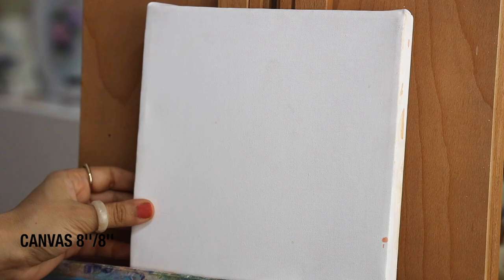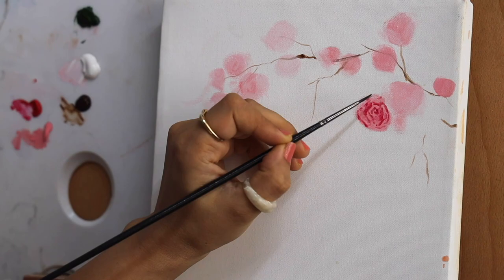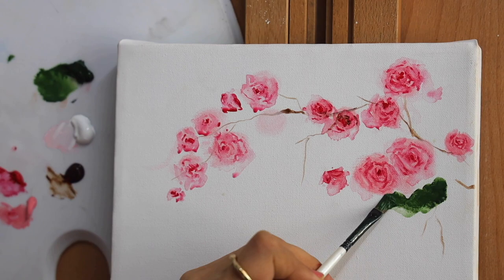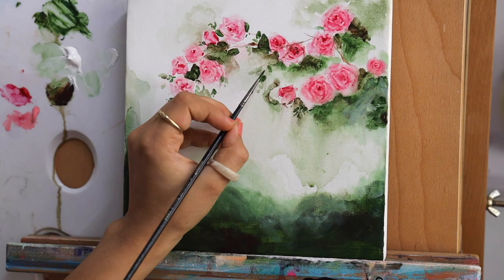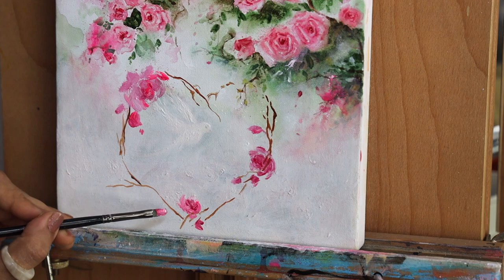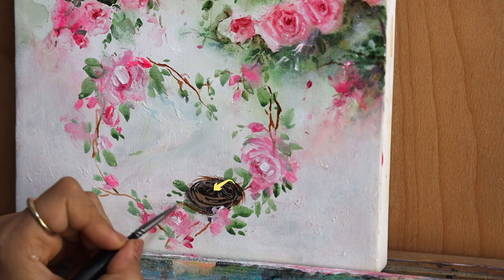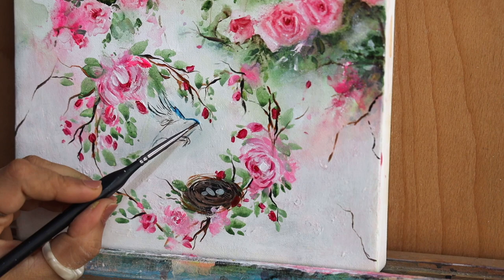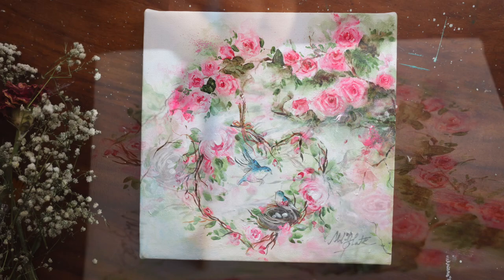Love birds in Rose garden , Watercolour Painting Tutorial , STEP BY STEP !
💓My Patreon (To access my Detailed online Art classes with other exclusive content like Traceables for my paintings ,free royalty free references for you to use, QnA , Art counselling through video calls, postcards , discounts on my Art Store ,etc)

Stretched canvas (24''/18'')
Acrylic Painting Paper
White Acrylic Colour
Set of useful Brush Kit
Acrylic Colours mostly used in this painting are from liquitex and Camlin brand you can use also try these
Palette Knife (Plastic)
Varnish Spray
Table Top EASEL Box

Liquitex Acrylic Colours (you can buy colours of your choice)
Zippered Brush Kit ( Brustro)
Brushes( buy separate pieces of Flats and filberts )
Long handle hard bristle brushes
Artyshils Brushes
Hair Spray Bottle
Large Flat Brush
Large Flat Brush kit
Fan Brush Kit
Artyshils Brushes
Varnish that I use is from Amsterdam and Liquitex
Studio EASEL stand

Camera EOS R
Canon 200D( Beginner Camera )
Canon 80d (incase you are confused between the top 2 cameras than this would be a better choice

Tripod (Overhead)

Rode Wireless mic
Vlogging Mic

Ring Light
Studio lighting kit

Data Card 64GB
Data Card 32 GB
Hard Disk

Till then don’t forget to ' EXPLORE THE GOODNESS IN YOU ' and Enjoying Colouring.

Love &  Peace ❤
Goodness in you
By Alika Bhatt

COPYRIGHT INFO
PLEASE NOTE:
All Copyright and Reproduction Rights are Reserved  by the Artist "Alika Bhatt" . Do not reproduce , copy ,reupload, alter or change any part of the painting and video .Thanks!